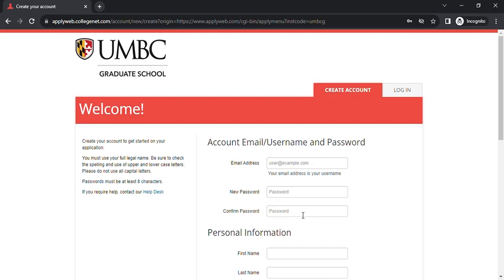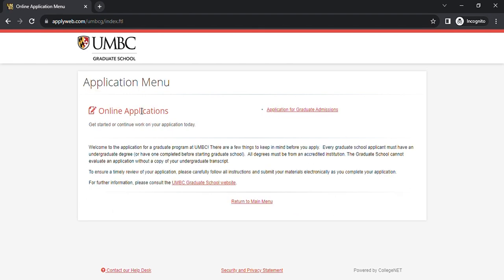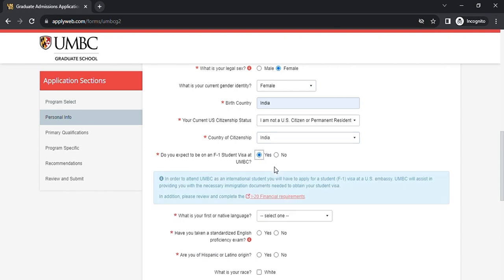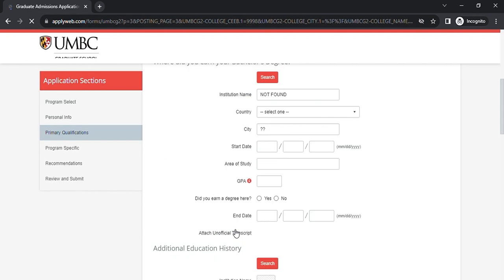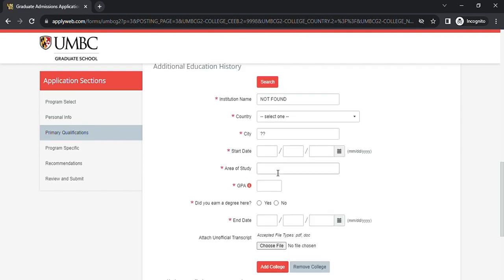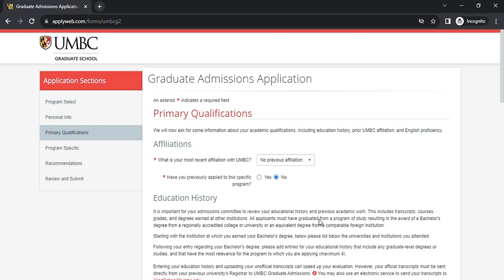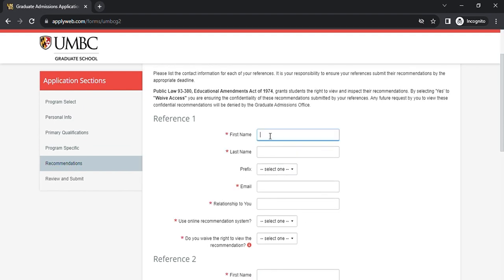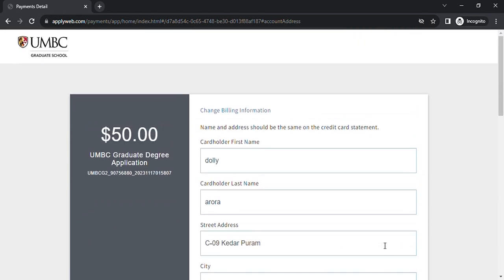University of Maryland Baltimore: Online Application Filling for PhD in Pharmacy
Step-by-step guidance for filling out the online form for a Ph.D. in Pharmacy application at the University of Maryland Baltimore, USA.